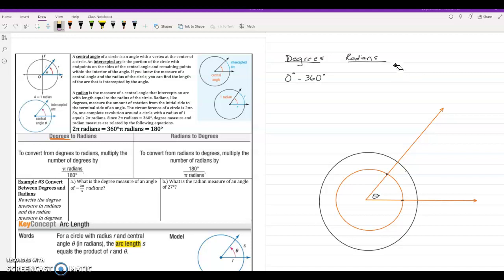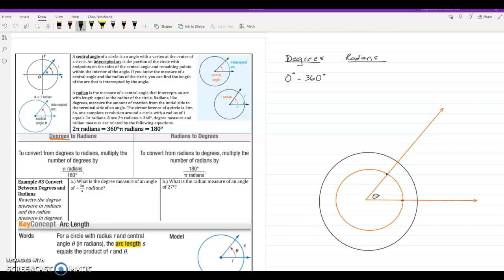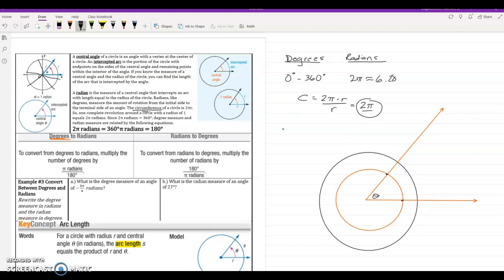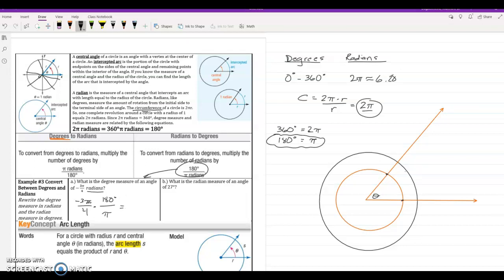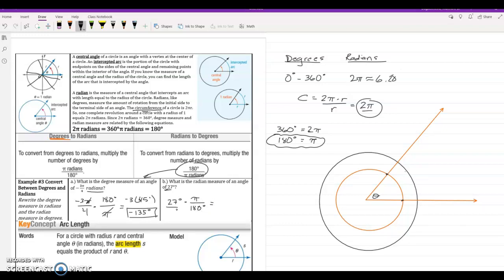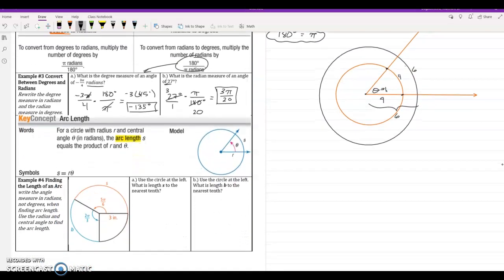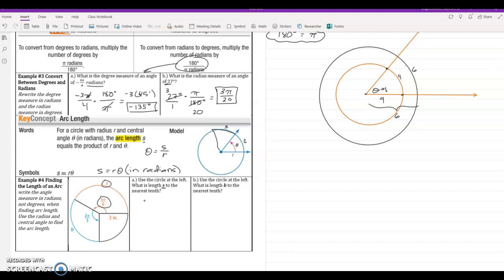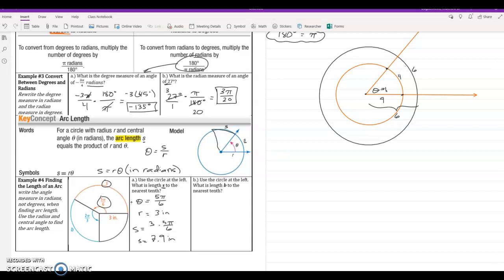12-2 Lesson (Part 2)